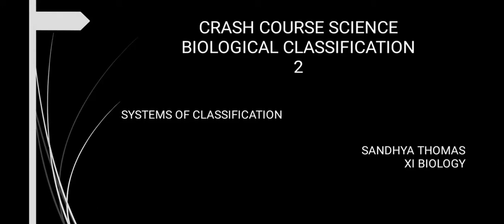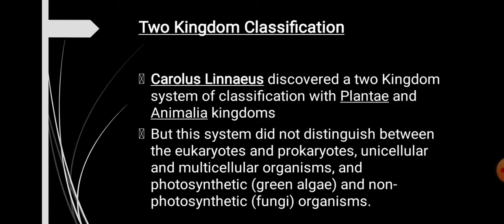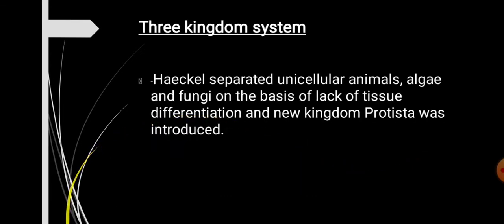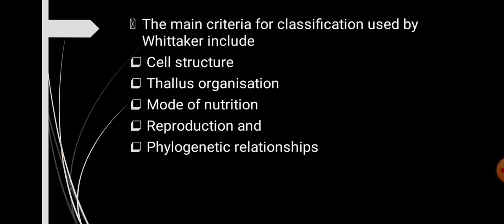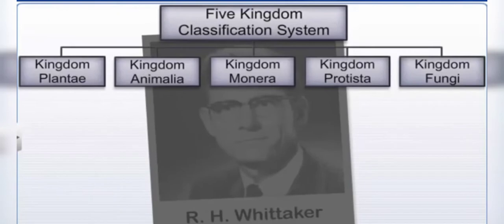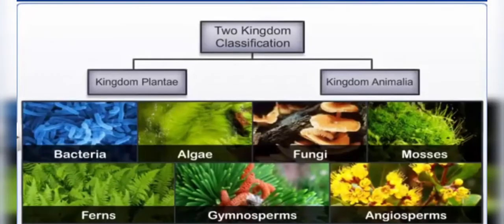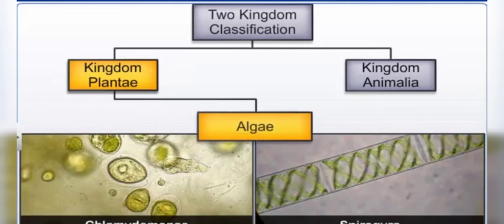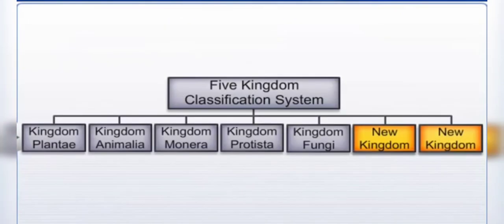Biological Classification Module 2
Systems of Classification